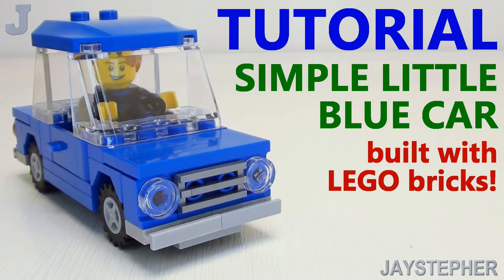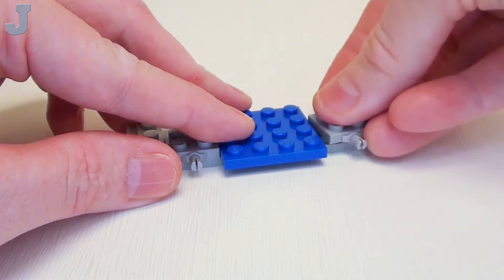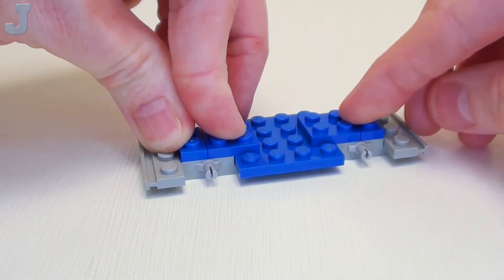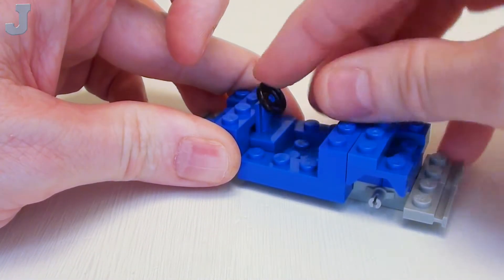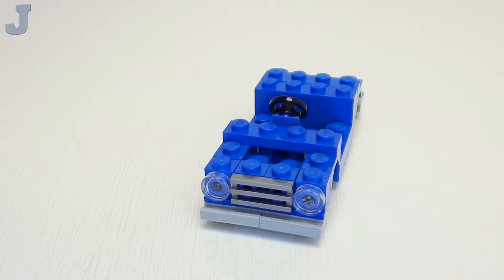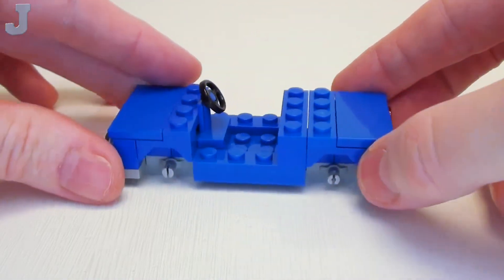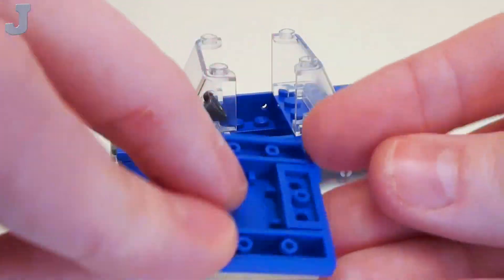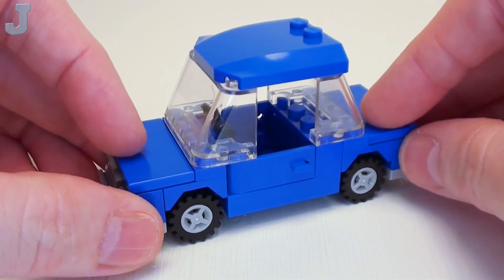How To Make A Simple Little Blue Car For LEGO Minifigures Easy Tutorial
Easy tutorial on how to build a simple little car scaled for LEGO minifigures. The vehicle uses 48 bricks which are listed building guide 00202. This model is similar to the red version of this vehicle but constructed in half the time.

👉Index:
0:00 Intro
0:06 Chassis
1:09 Lower Body
2:42 Doors & Upper Body
3:20 Rims & Tires